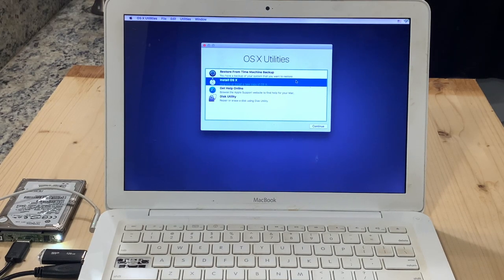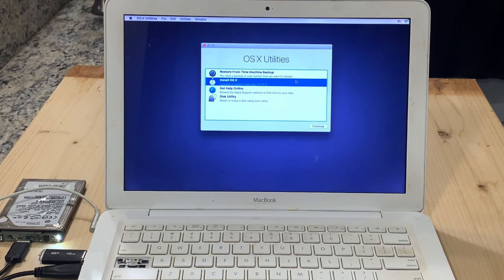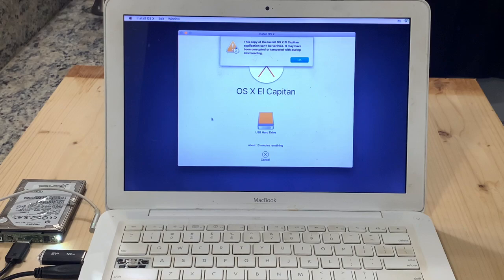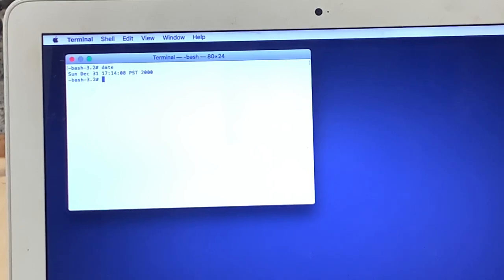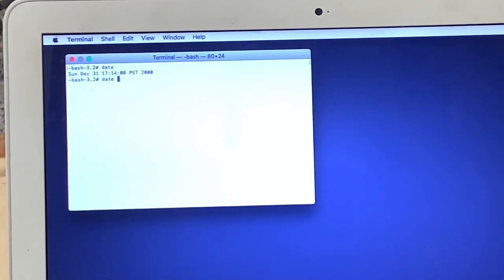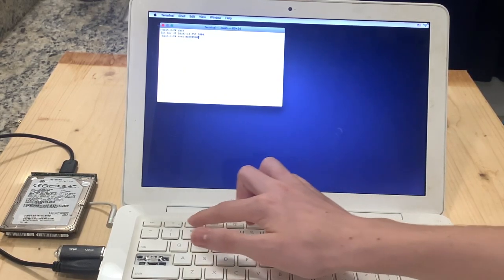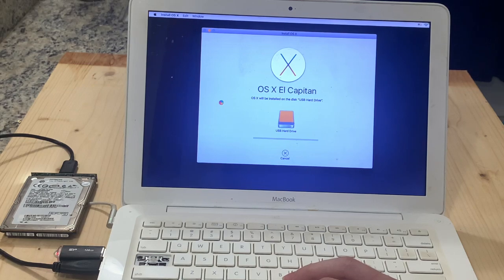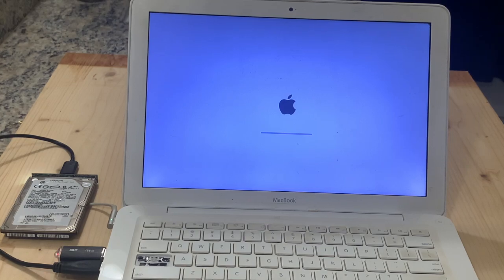How to fix error in Mac OS X El Capitan and Yosemite: "This copy of Mac OS X can't be verified."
In this video, I will show you how to fix an issue that occurs when trying to reinstall or install a fresh copy of Mac OS X Yosemite or El Capitan. It says "This copy of the Install Mac OS X can't be verified. It may have been corrupted or tampered with during download.

Hope this helps and you can fix this issue!